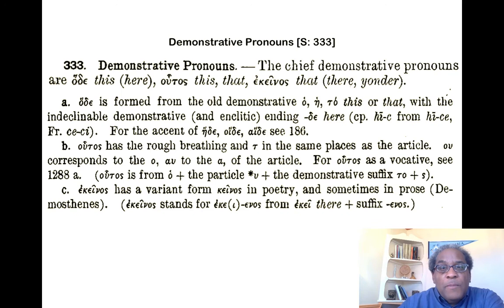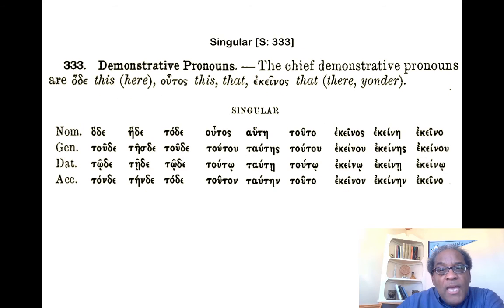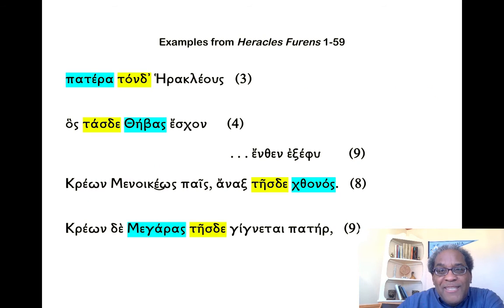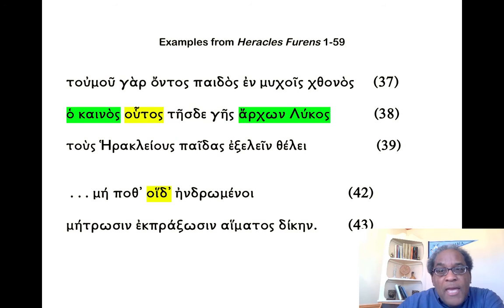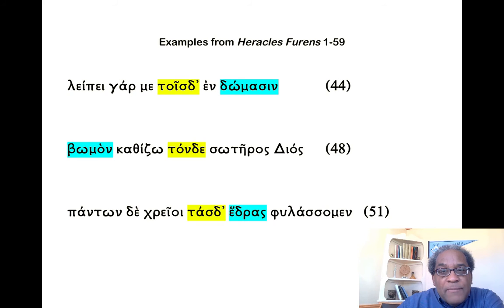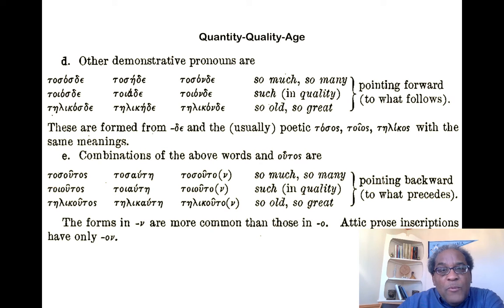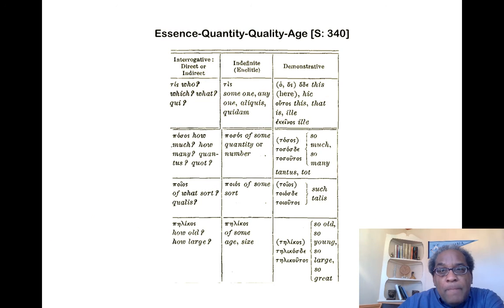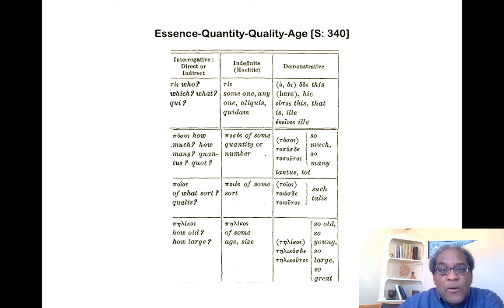080. PREVIEW- Pharr (29c) Demonstrative Pronouns-Smyth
Table of Contents:

00:30 - Demonstrative Pronouns [S: 333]
00:43 - Singular [S: 333]
00:47 - Dual and Plural
00:49 - Examples from Heracles Furens 1-59
01:02 - Examples from Heracles Furens 1-59
01:13 - Examples from Heracles Furens 1-59
01:15 - Examples from Heracles Furens 1-59
01:26 - Quantity-Quality-Age
01:50 - Essence-Quantity-Quality-Age [S: 340]
02:21 -